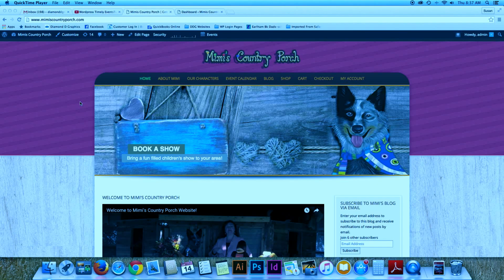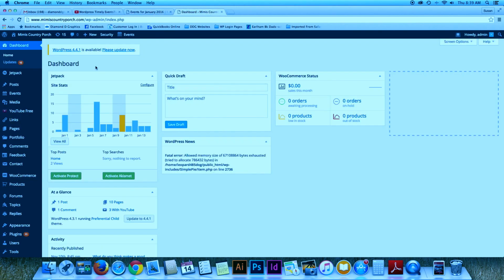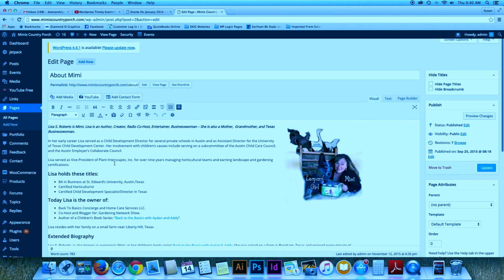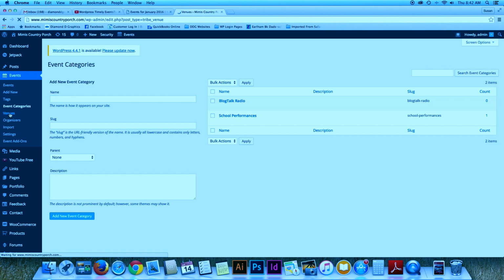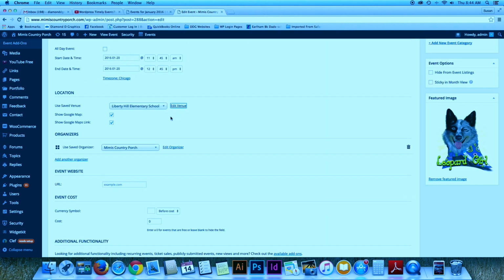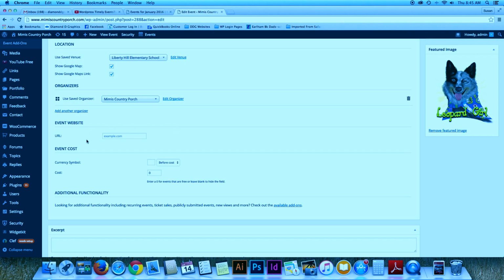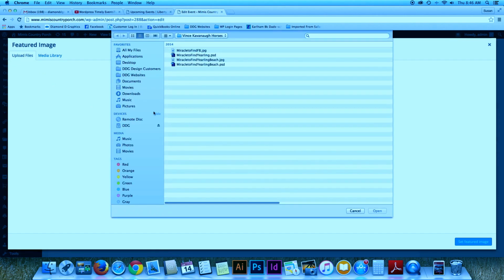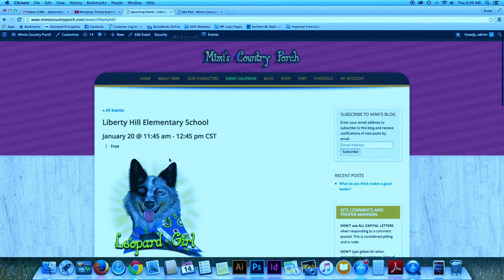Event Calendar by Modern Tribe Tutorial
Website Tutorial on how to use Event Calendar Plugin for Wordpress Website.